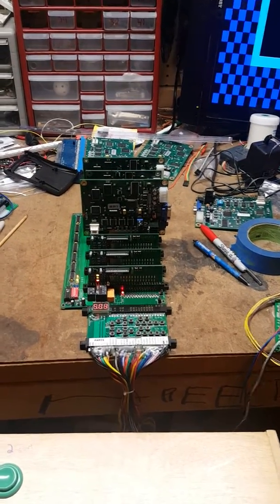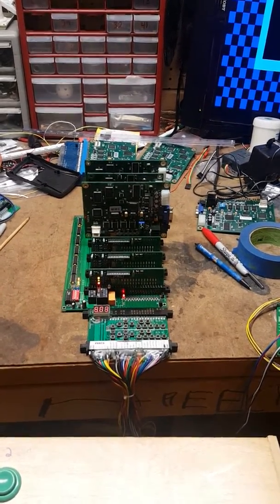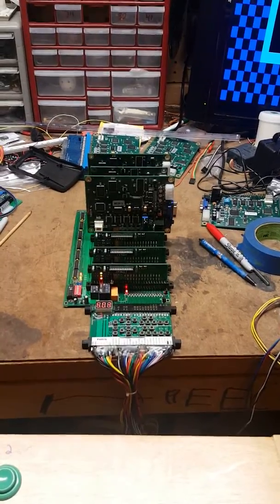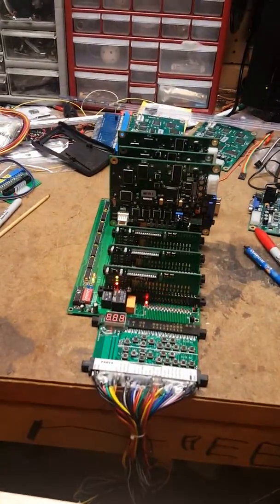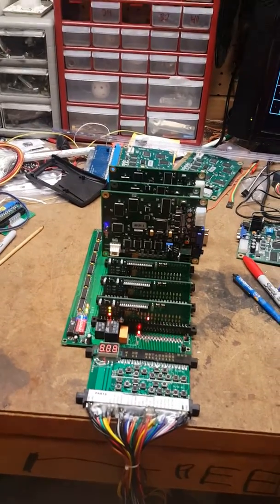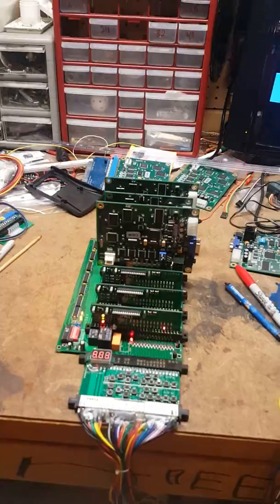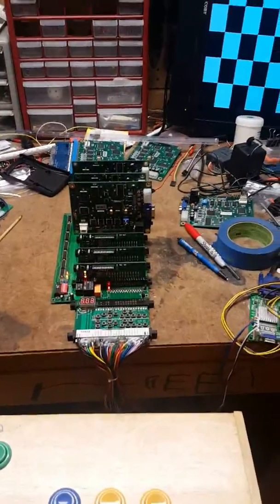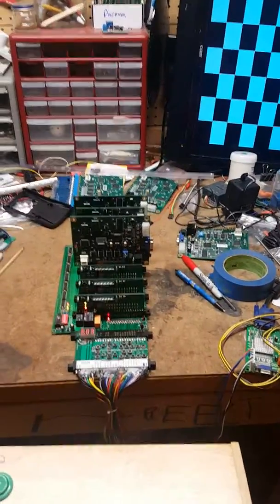RiddledTV.com JAMMA Tester with Test Pattern Generator v2 with Sound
This is plugged into one of my 6way Jamma Switchers.
Special Thanks to CraftyMech for his mad programming skills.